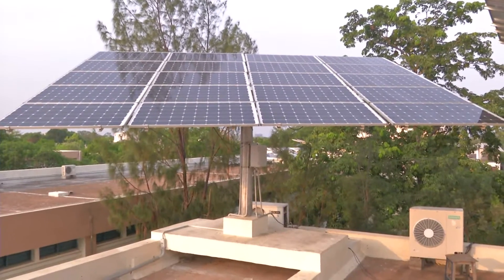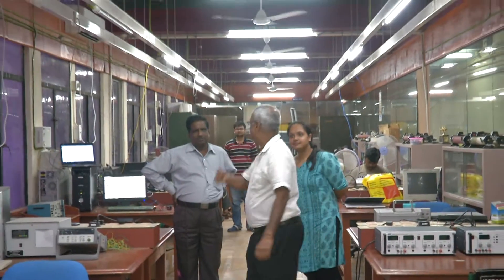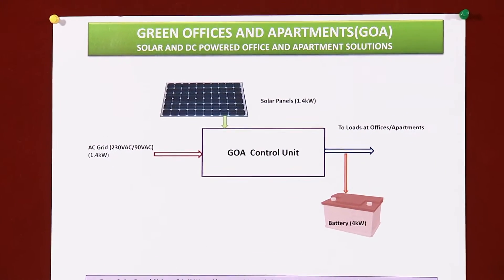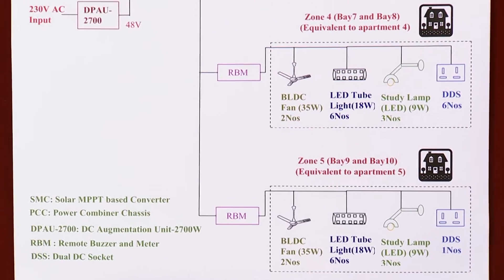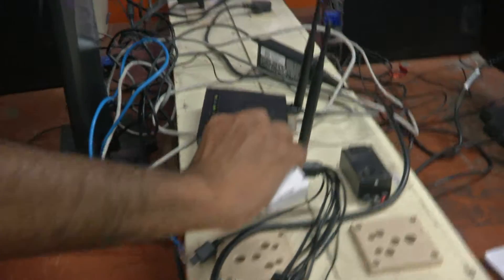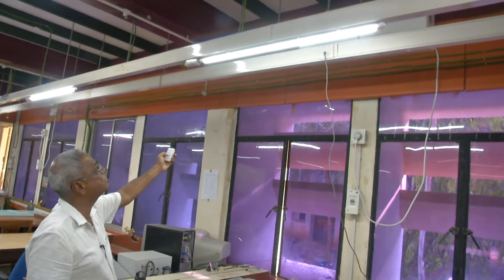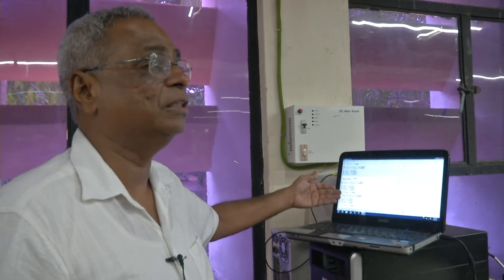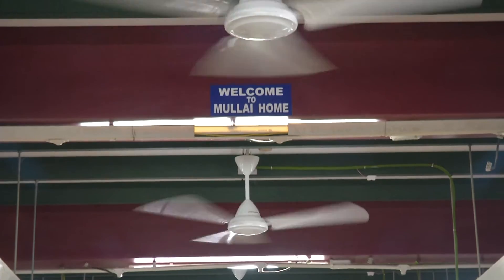IIT Madras - Green Offices and Apartments ( GOA ) by Prof. Ashok JhunJhunwala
Decentralised Solar-DC, that is using of rooftop solar directly in DC form to power energy-efficient DC-powered lights, fans and electronics could be game changer in bringing 24x7 power to all Indian homes, urban and rural. The video talks about development of such systems for apartment blocks and commercial establishments.